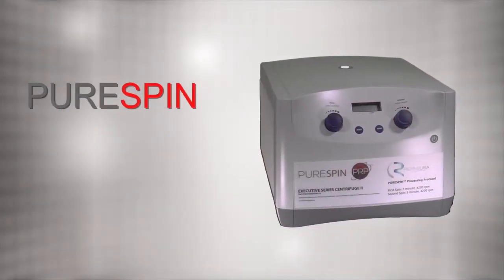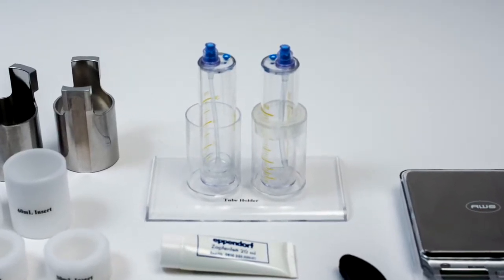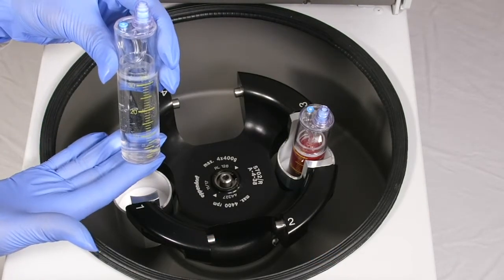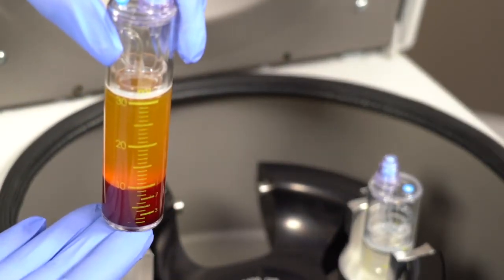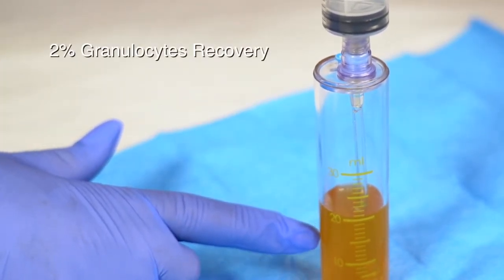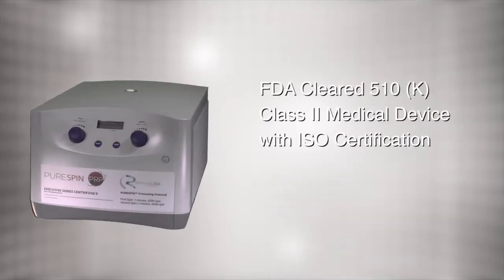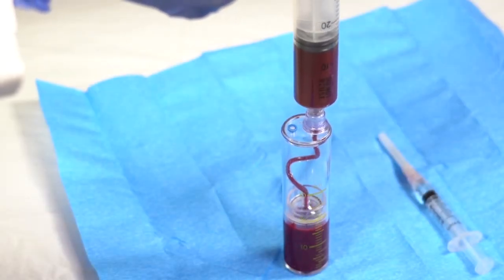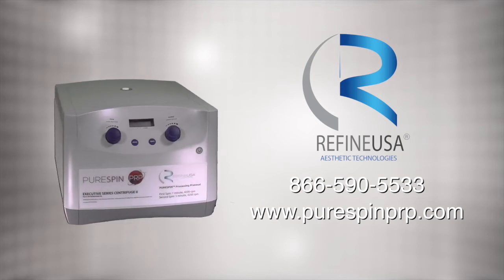PureSpin Centrifuge Highlight Video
The PureSpin is the most advanced centrifuge system.